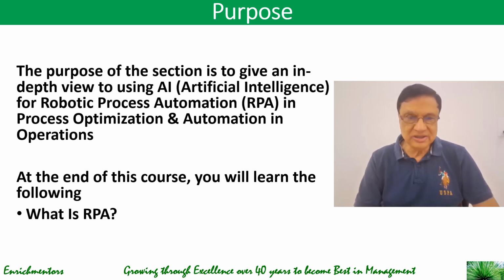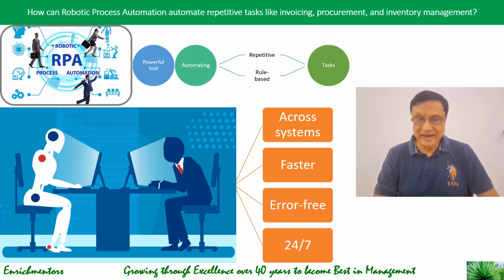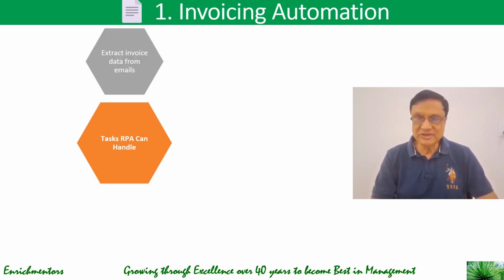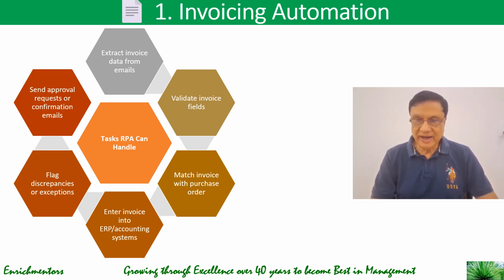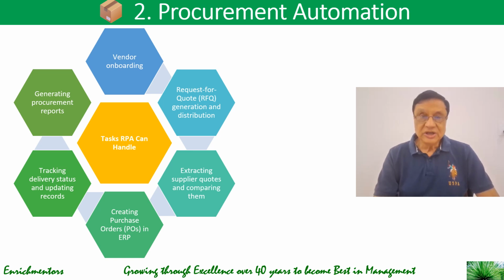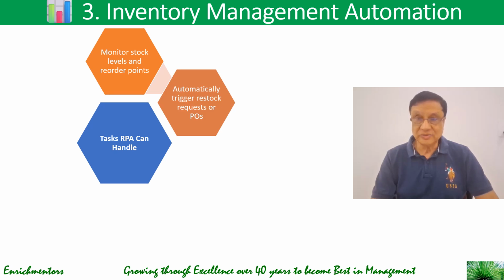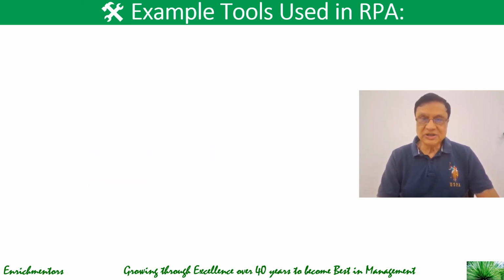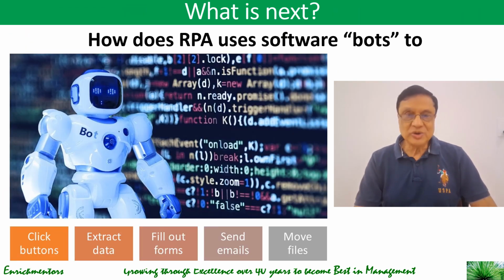AI (Artificial Intelligence) in Operations Management I Robotic Process Automation (RPA)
The purpose of the section is to give an in-depth view to using AI (Artificial Intelligence) for Robotic Process Automation (RPA) in Process Optimization & Automation in Operations

At the end of this course, you will learn the following